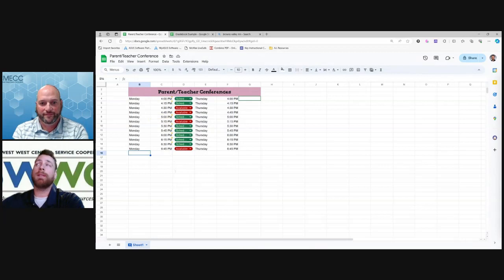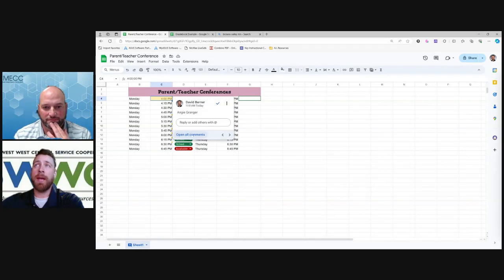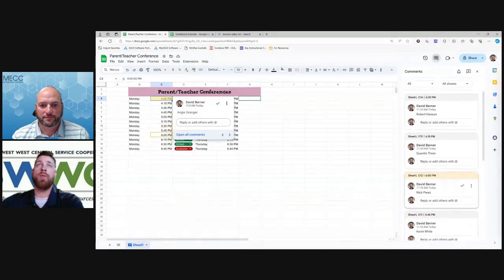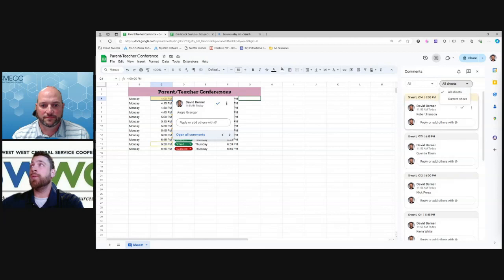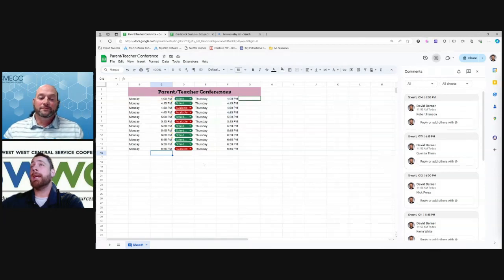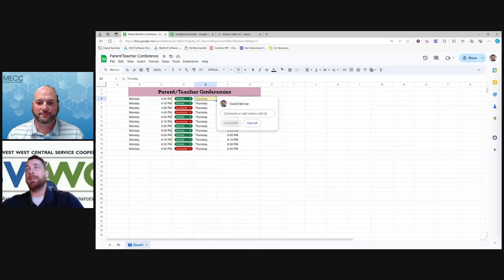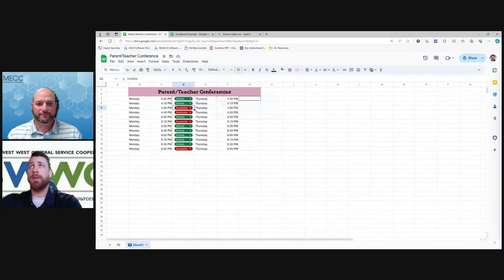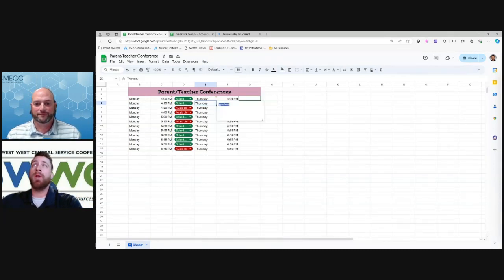Step-by-Step Guide to Using Comments and Notes for Collaboration in Google Sheets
If you don't have time for the whole Google Sheets video, but are interested in how to use comments and notes in Google Sheets, this is the video for you!